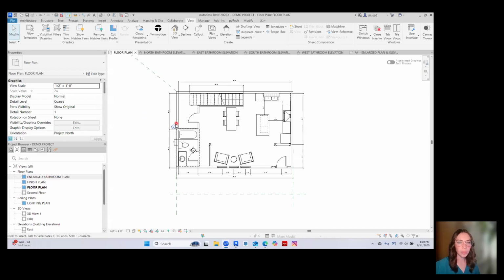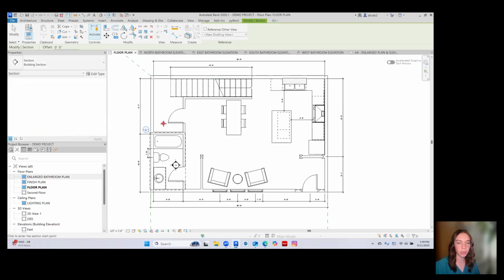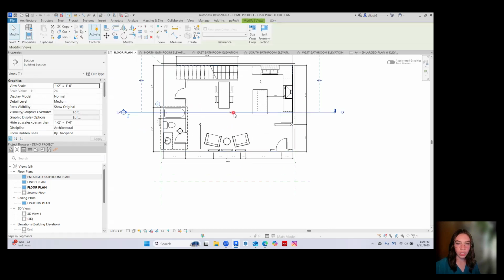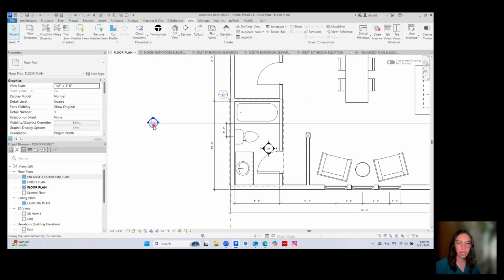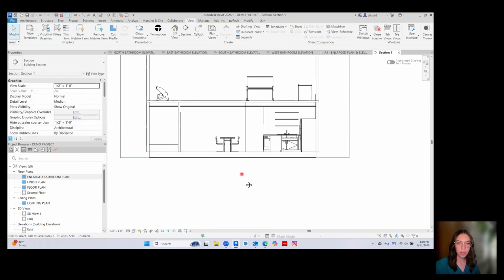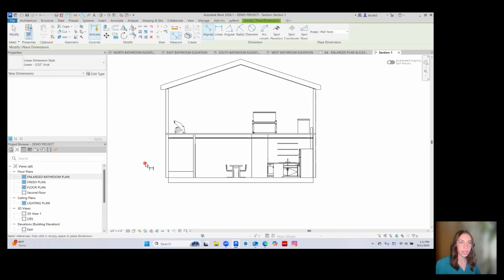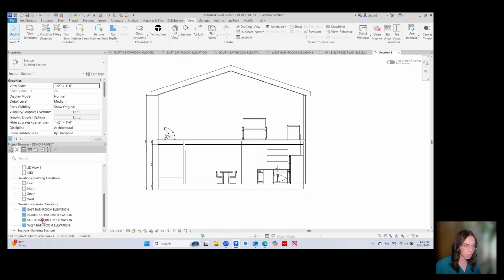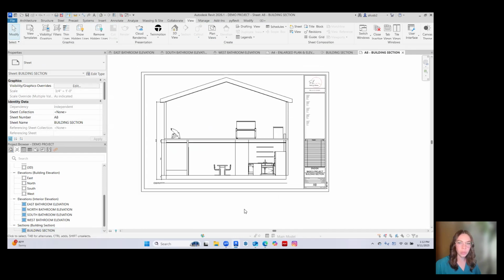Revit For Beginners: How to Place a Building Section